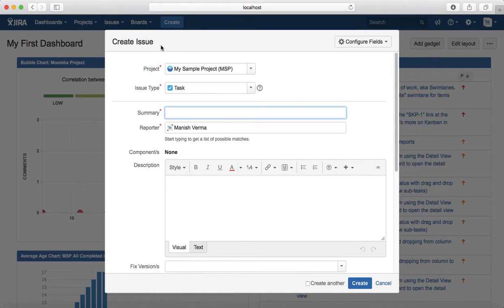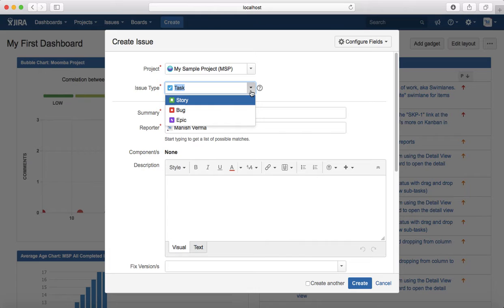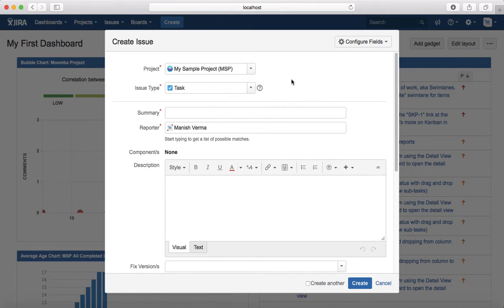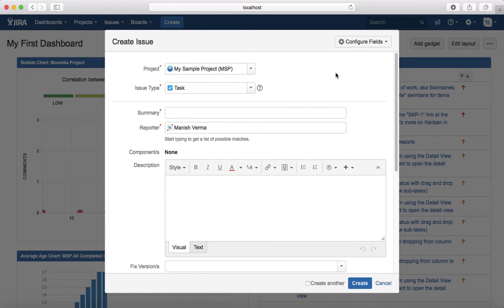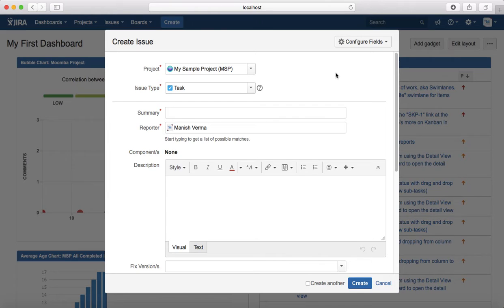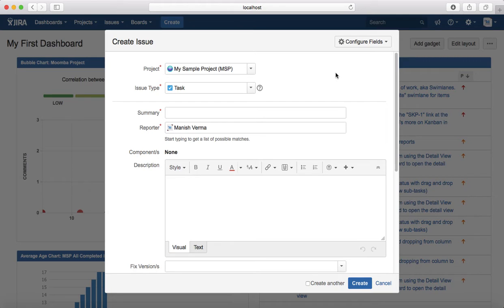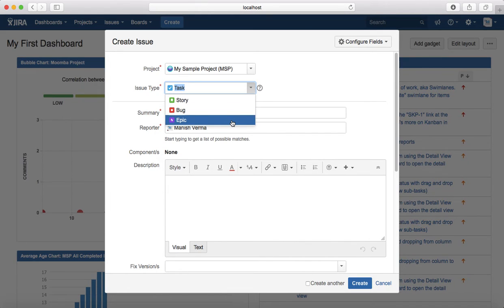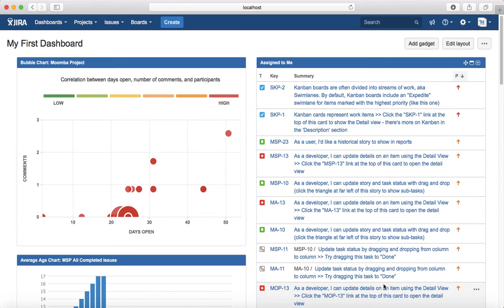JIRA Tutorial #4 - JIRA Issue Types | JIRA Standard Issue Types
JIRA tutorial # 4 - Learn about JIRA issue types in this tutorial, this Atlassian JIRA tutorial series covers all the aspect of JIRA tool for using it in the Agile development projects.